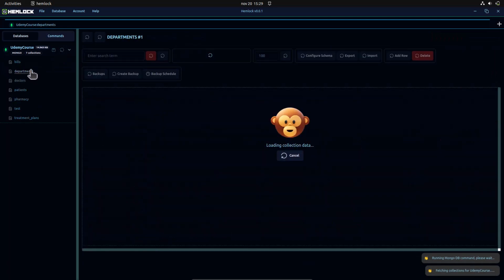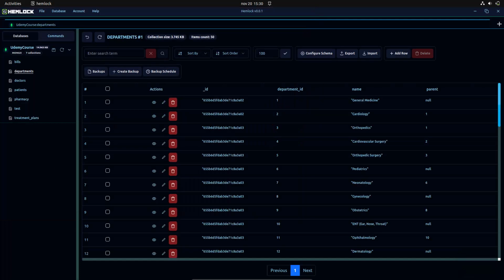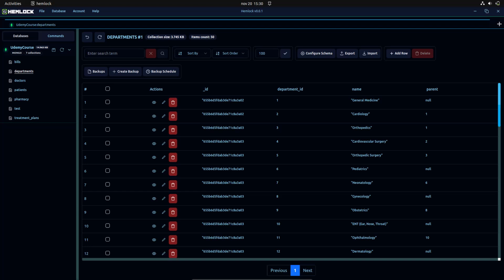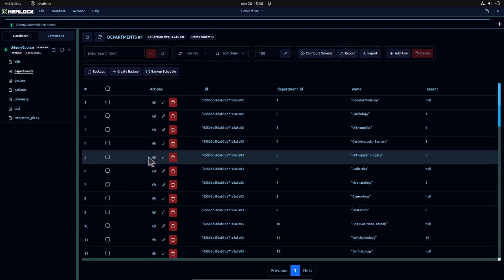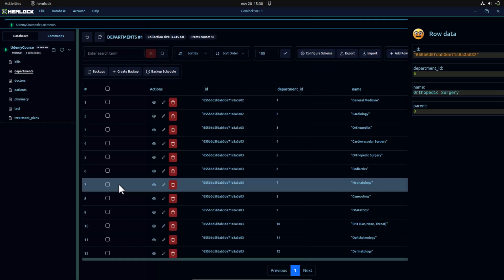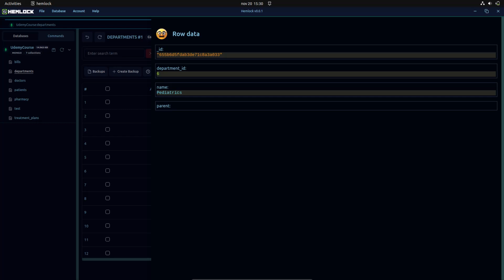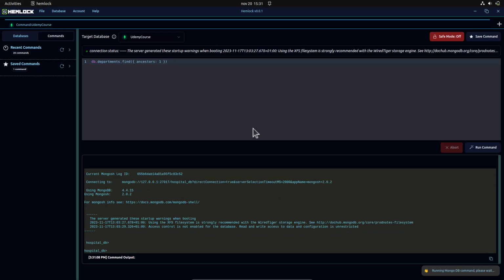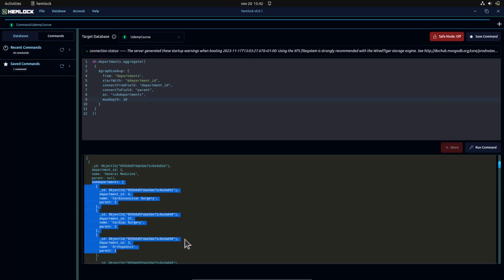MongoDB Hierarchical/Tree Structure Data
Dive into the intricate realm of MongoDB hierarchical data modeling with this illuminating YouTube video. Explore the nuances of structuring data hierarchies in MongoDB and understand the best practices for efficient querying and scalability. Whether you're dealing with organizational structures, category hierarchies, or nested data, this video has you covered.

Uncover the dynamic world of MongoDB data modeling with enthusiasm and a community ready to support your learning journey. Don't miss the chance to level up your MongoDB skills!